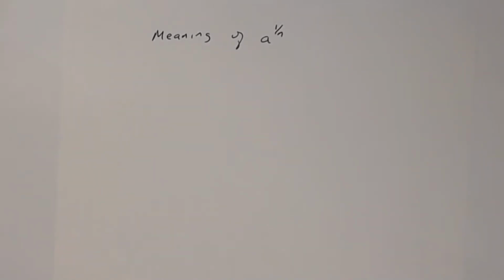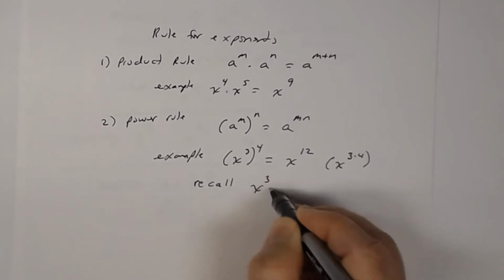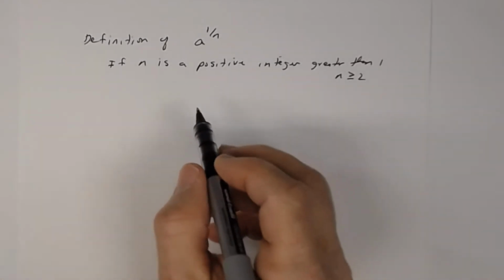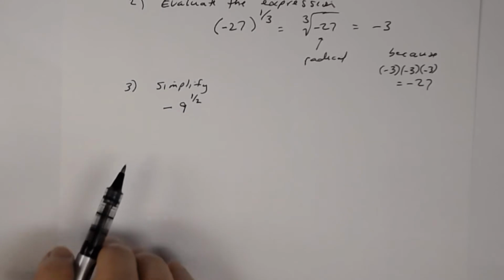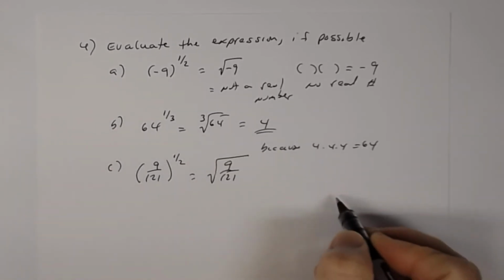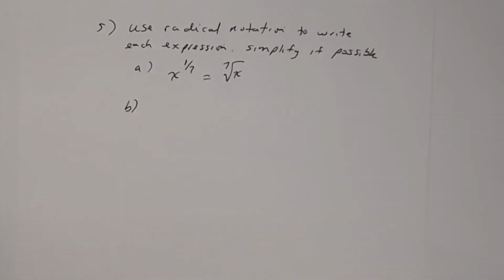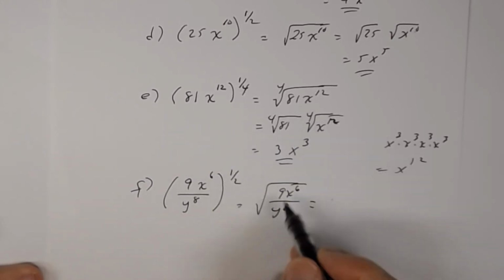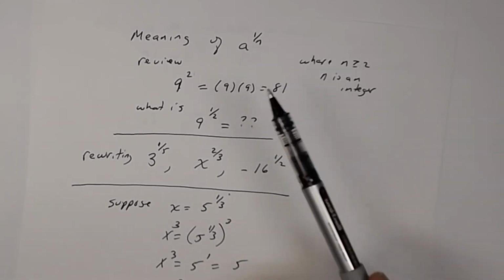Rewriting expressions of the form a^(1/n).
This is the lesson for Topic 20 Part B Lesson 1.  In this lesson you will learn how to rewrite rational exponents in the form a^(1/n) as radicals and simplify if possible.